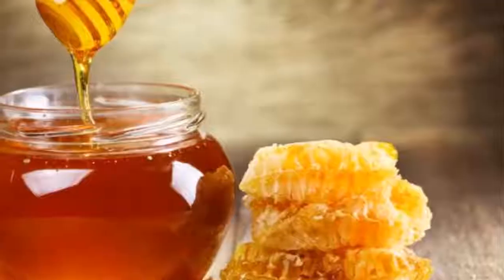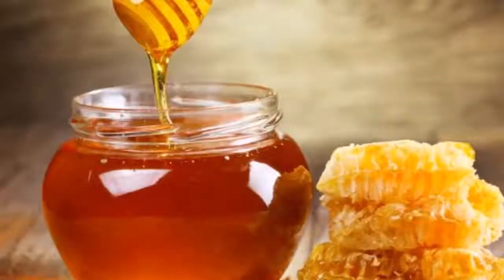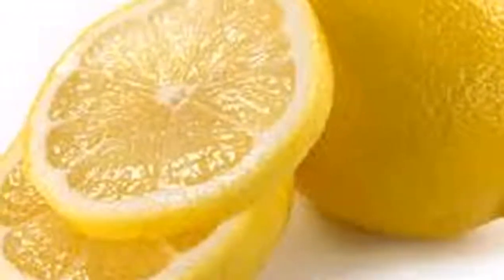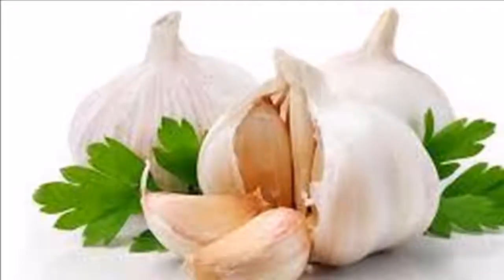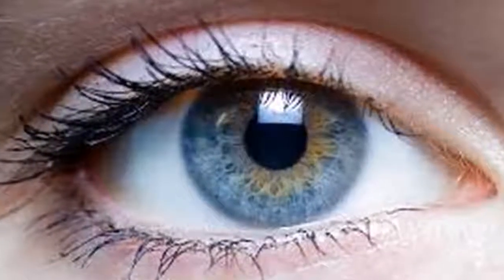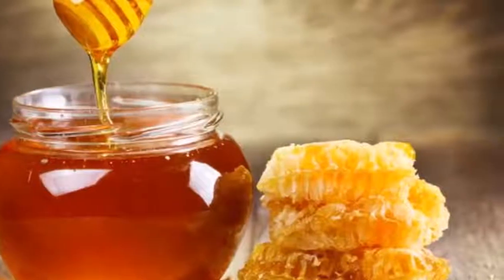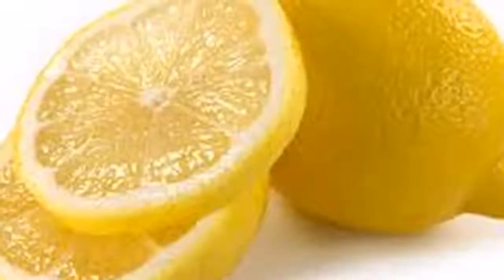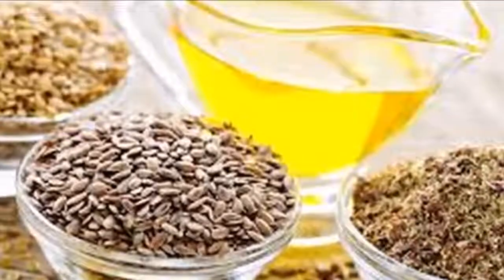Regenerate your vision completely and stop blindness with this natural remedy